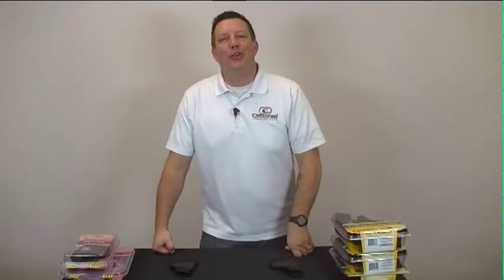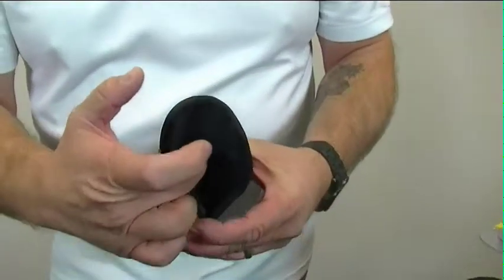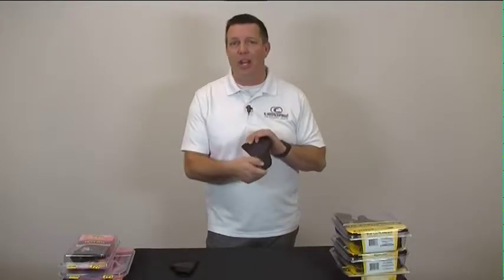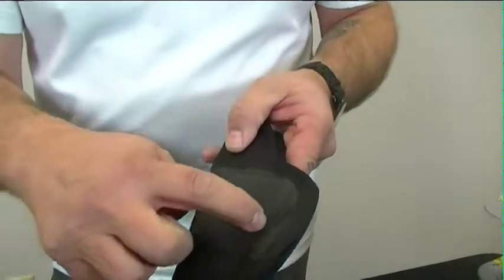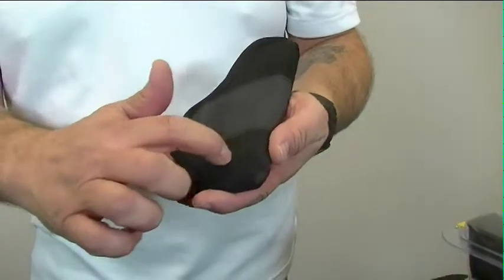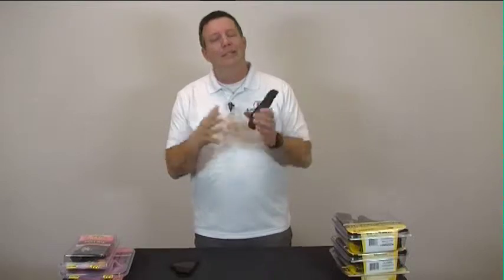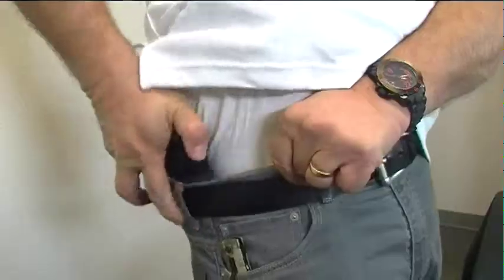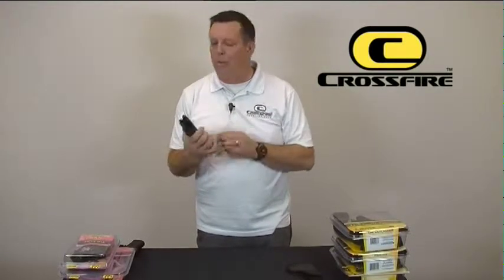The Grip Holster - Crossfire Elite Shooting Gear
The Grip, an inside the waist band (IWB), ambidextrous, conceal-carry holster with a grip rubber exterior. Amazingly low-profile and super comfortable for all day carrying. Made in USA.